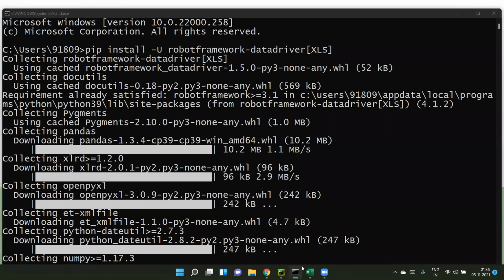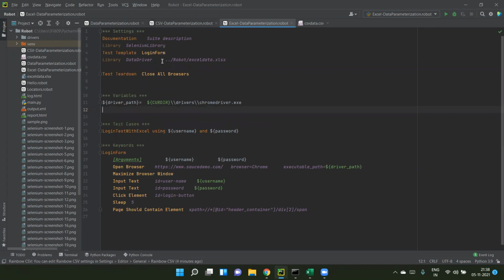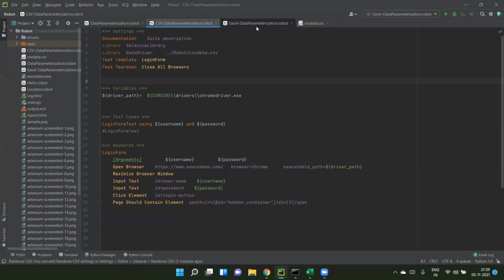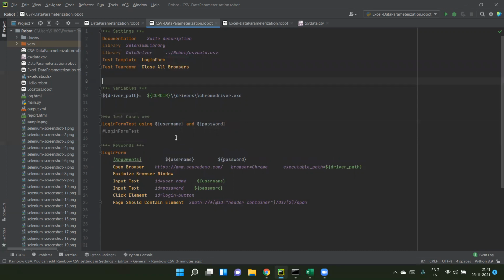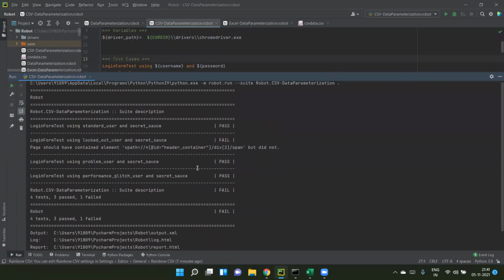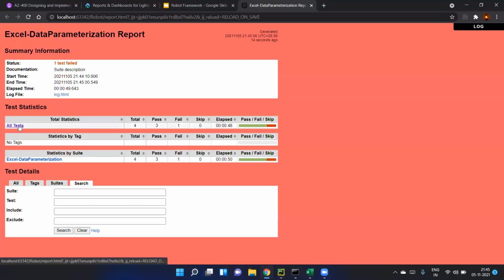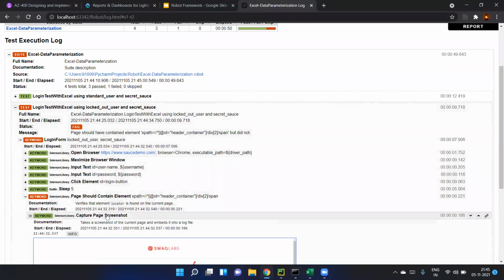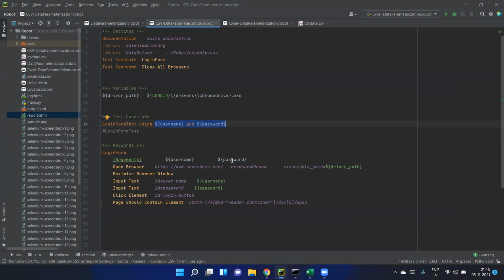Automate with Robot Framework -Excel & CSV Data Parameterization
Notes: pip install -U robotframework-datadriver[XLS]